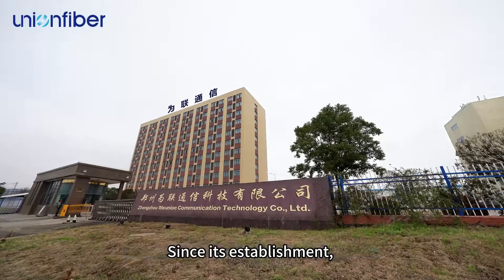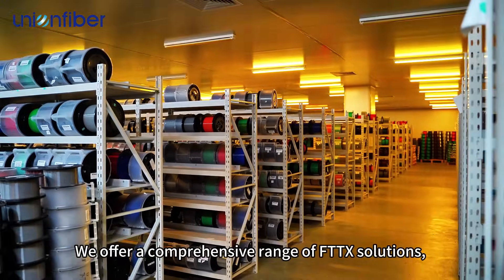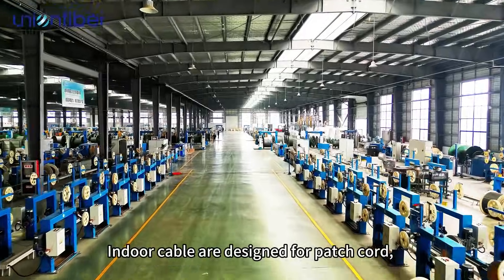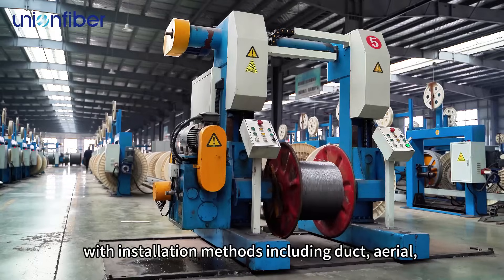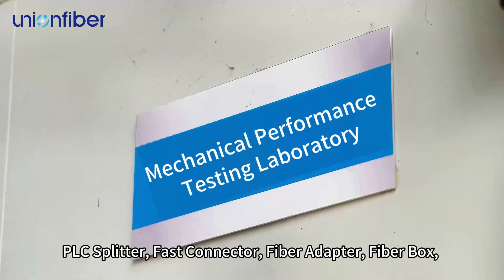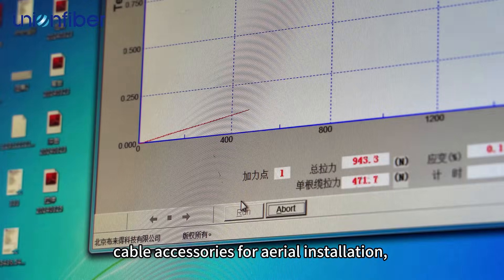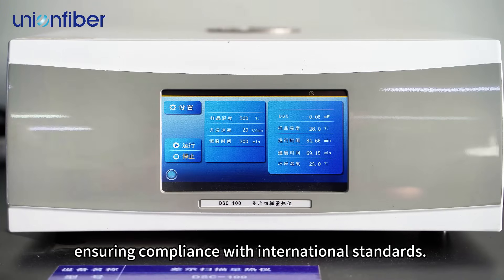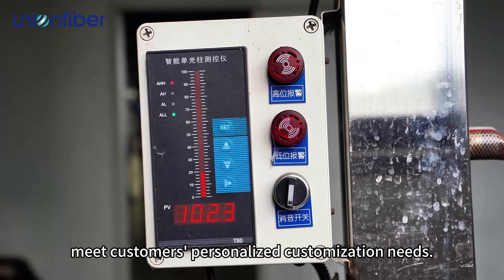Weunion | Professional Fiber Optic Cable Manufacturer Since 2014, Provide OEM & ODM Services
Zhengzhou Union Communication Technology Co., Ltd. was established in 2014 and is located in Henan Province. We are a professional manufacturer of fiber optic products, Our optical cables are mainly divided into indoor optical cables and outdoor optical cables. Indoor optical cables are usually used for processing patchcord and are applied in fiber optic equipment, cabinets, and data centers; Outdoor optical cables are used for long-distance outdoor transmission, and can be used for duct, aerial, directly buried underground, etc;

In addition, our products include Fiber Patch Cord, Fiber Pigtail, PLC Spliter, Fast Connector, Fiber Adapter, Fiber Box, and a full range of FTTX products. We have the most advanced production and testing equipment, as well as the most professional R&D team, dedicated to product design and development, quality control and inspection, and comprehensive after-sales service. We always prioritize customer satisfaction and are committed to providing efficient, reliable, and customized FTTX solutions to global customers.

All of our products comply with international standards and have obtained ISO9001 and CE certificates as well as ROHS environmental certification. We also support OEM and ODM, from design to sample, it only takes 3 days, which can quickly meet customers' personalized customization needs. Sincere service is our cooperation philosophy. So far, we have established good relationships with customers around the world and they have achieved outstanding business growth. We look forward to working with you to expand our business together!